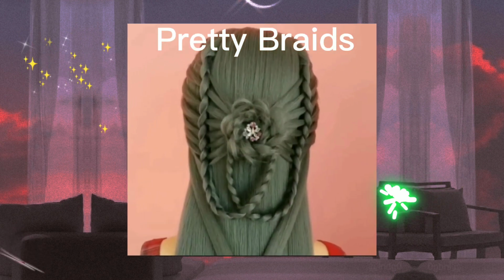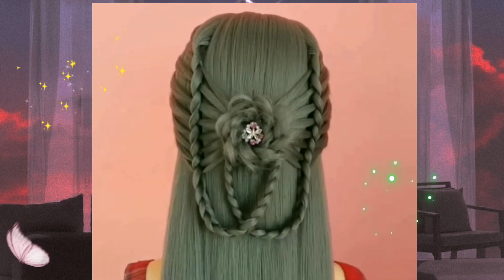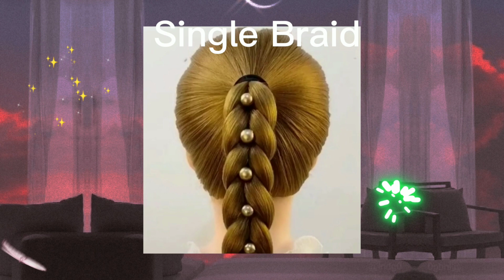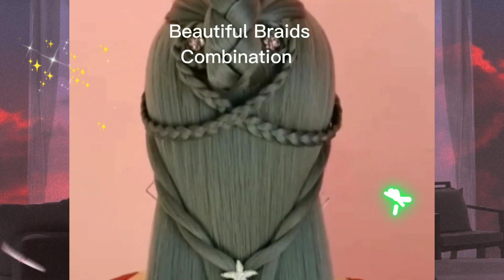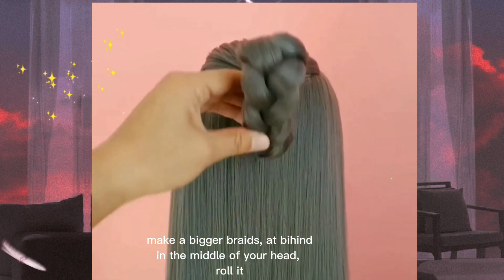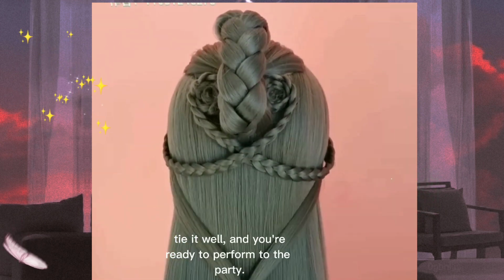Lifehacks Hairstyles - are you ready to become the center of attention